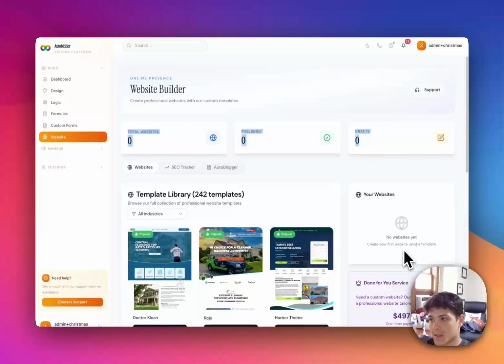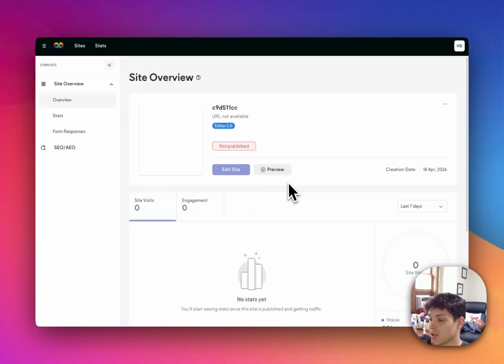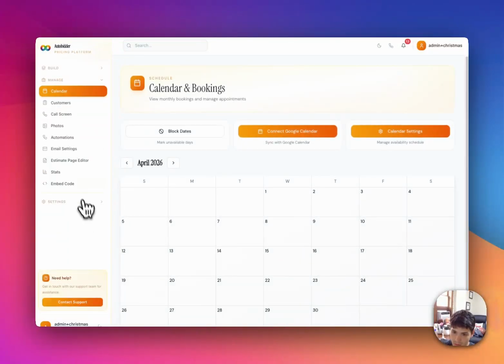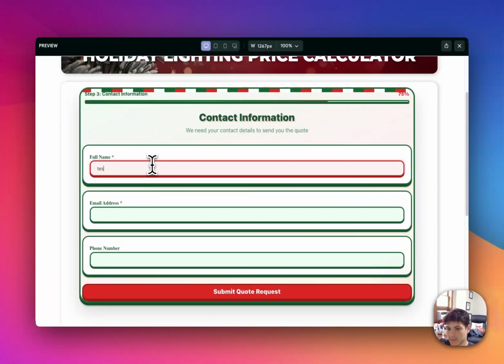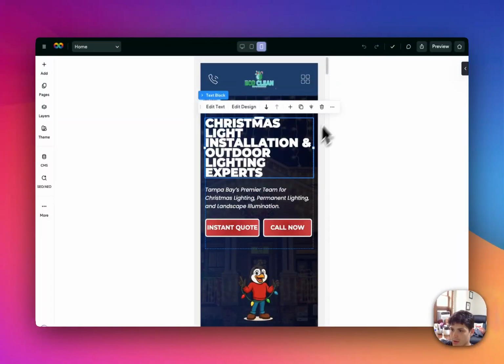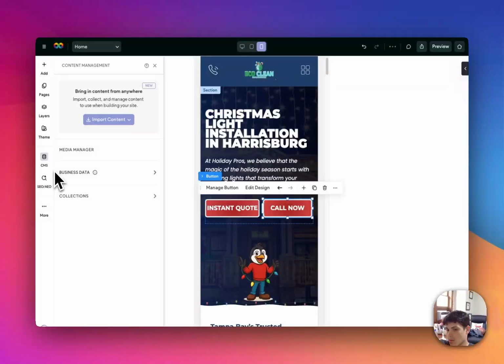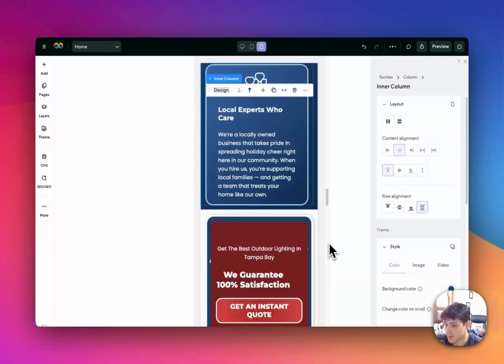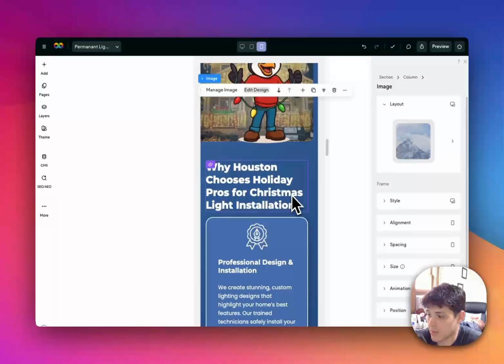Building a Website For Christmas Light Installation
In this video, I use the holiday light installation website template with an autobidder to build out a demo website to go along with our autobidder form. This is part one the video cut out while I was filming, so I created a part two which will be uploaded to this channel as well.